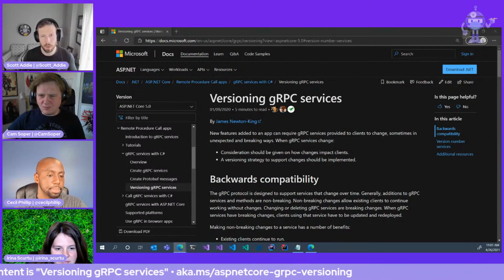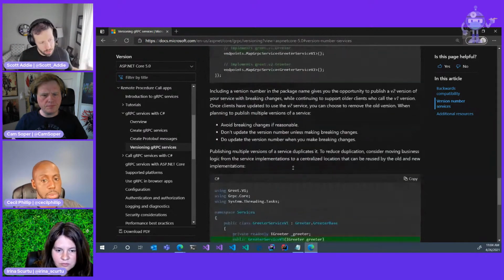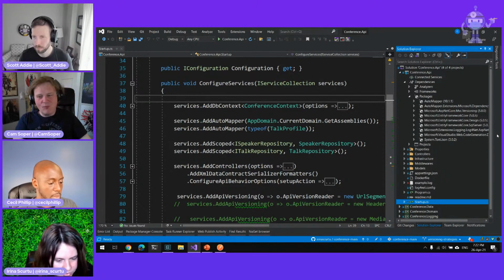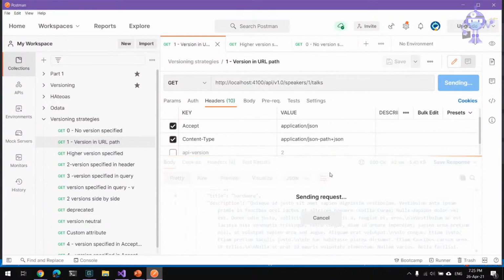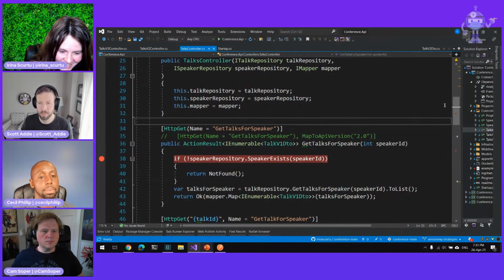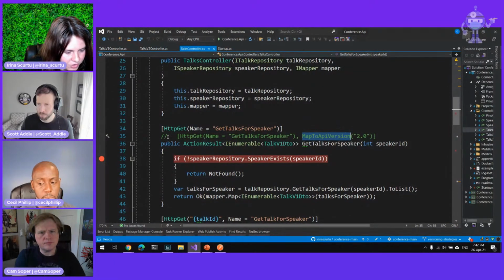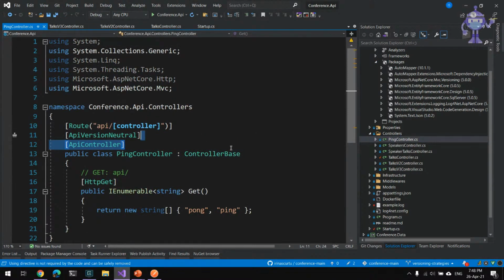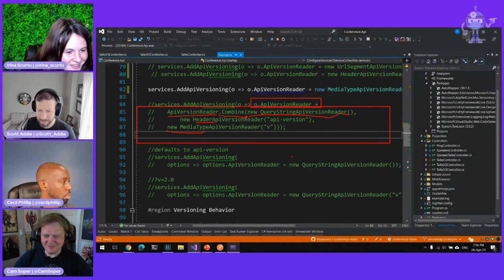The .NET Docs Show - Versioning REST APIs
Adding features or breaking changes to your API? Join us this week to learn how to version REST APIs the right way.

Featuring: Irina Scurtu (@irina_scurtu)